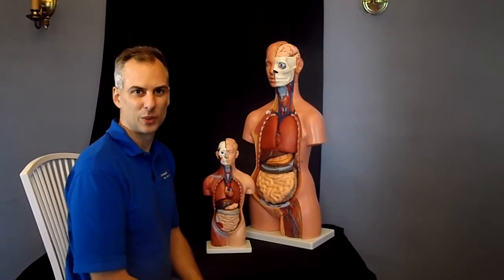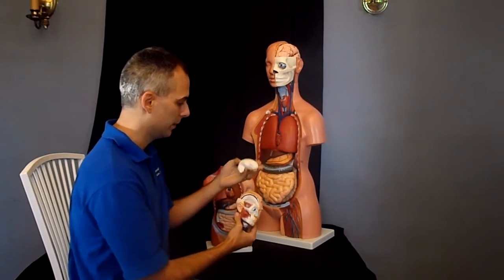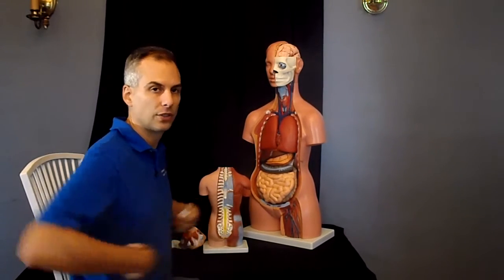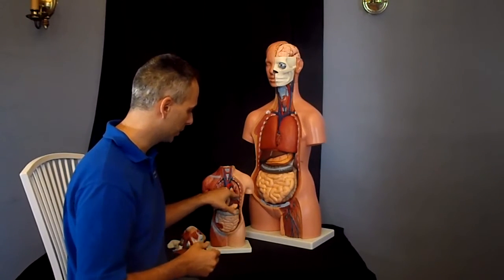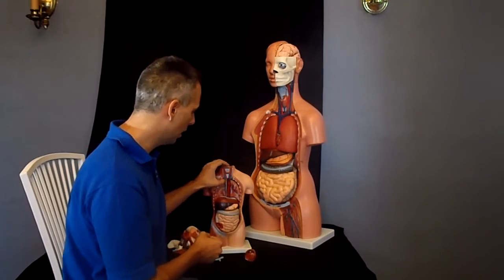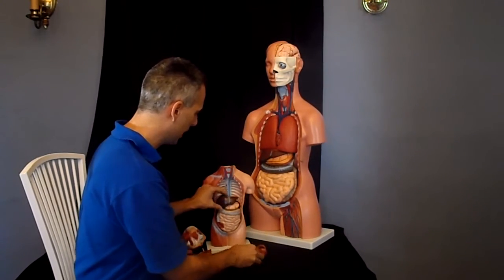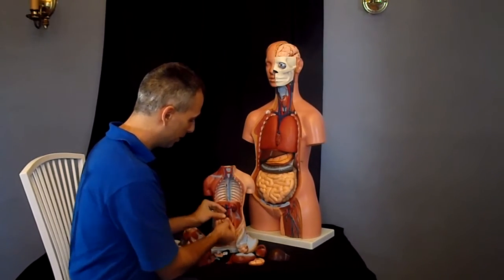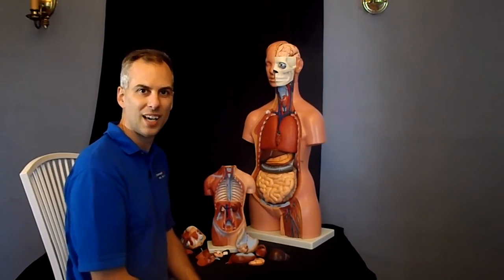Human Anatomy Model (Small)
This is a video walk-through of Cornerstone Educational Supply's forthcoming smaller-sized human anatomy model, available for preorders now through January 31, 2017.

The model include 18 total part, and this video breaks down all of the components, including brain, vertebra, lungs, heart, and digestive organs.